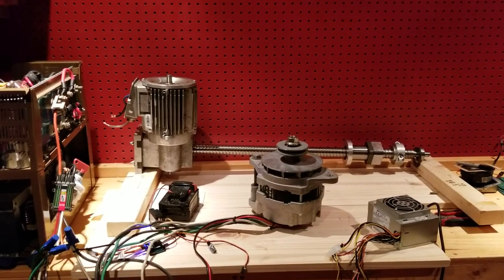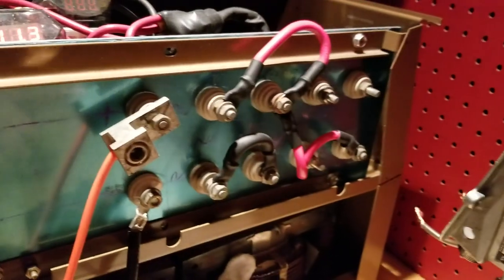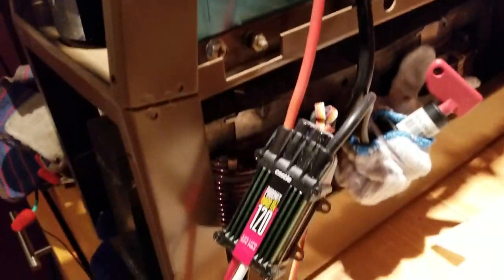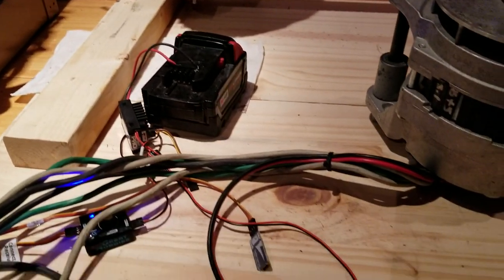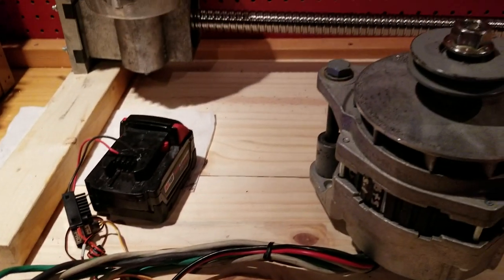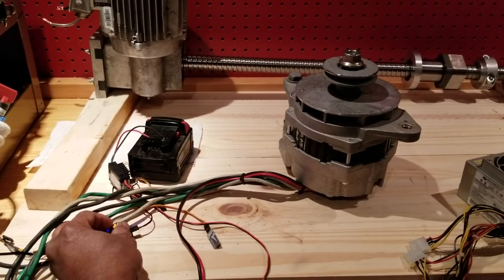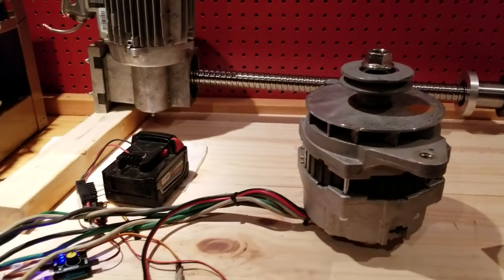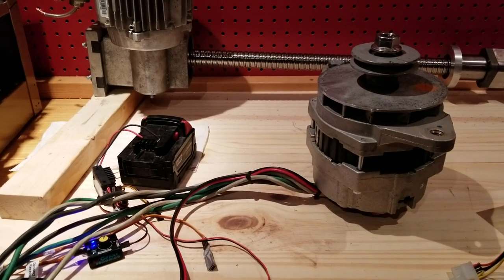2.4kW Alternator to motor conversion.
A follow up video I should have done a long time ago to demonstrate the results of the conversion process. Setup is as follows.

Power supply from mains AC. currently set up for 36Vdc

28V 100A alternator with regulator removed and the stator wires brought out.

Castle Phoenix edge 120HV  ESC 12S (50V) max input.

Computer power supply to supply 12V to the field of the alternator.

Generic Servo tester to supply speed requests to the Castle ESC